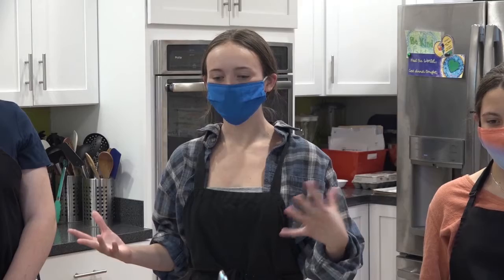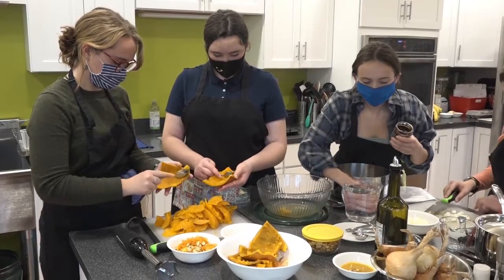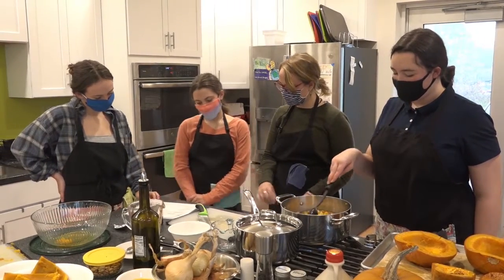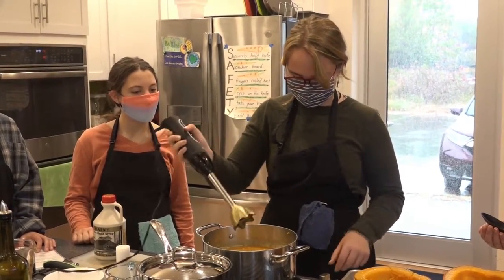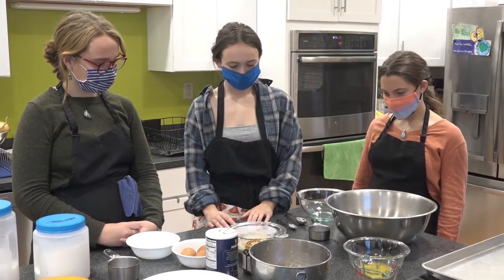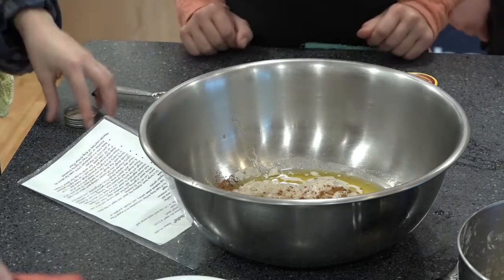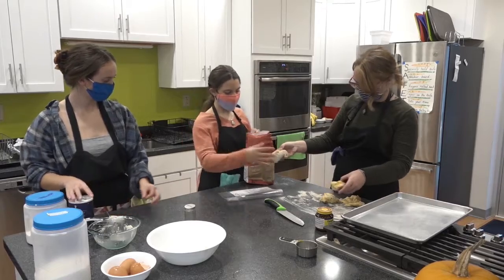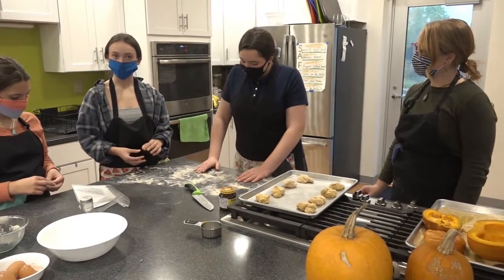Farms at the Y Teen Cooking - Pumpkin Soup & Rolls